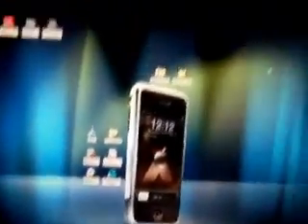AUTOMATICLY DOWNGRADE YOUR 1.1.4 Or 1.1.3 iTOUCH TO 1.1.1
README

THEN DOWNLOAD THIS YOU WILL NEED IT!

IF YOU APPRICATE WHAT I DO GO HERE!